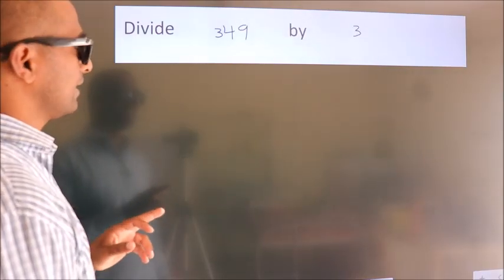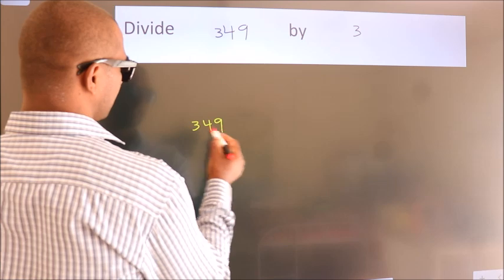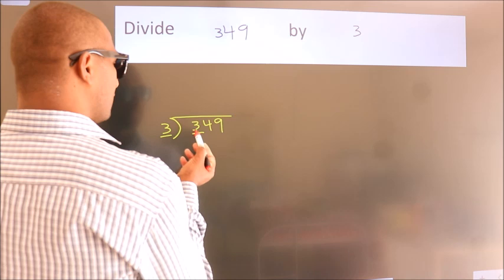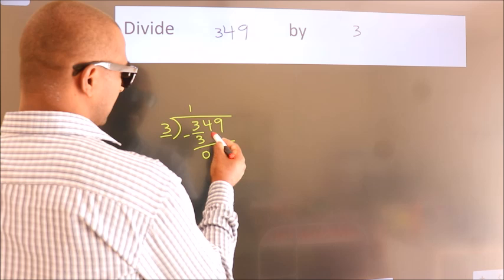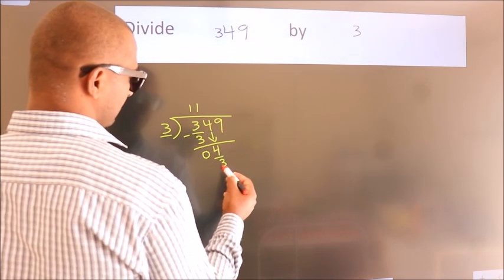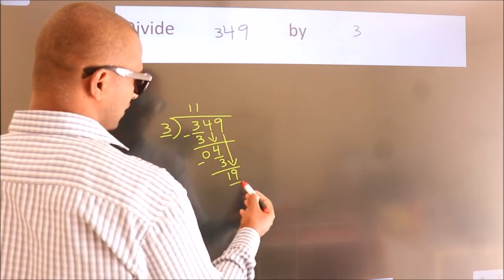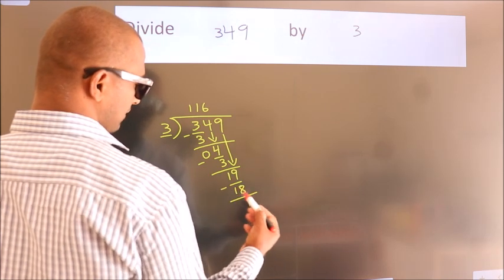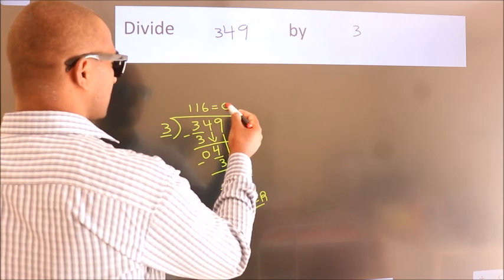Divide 349 by 3